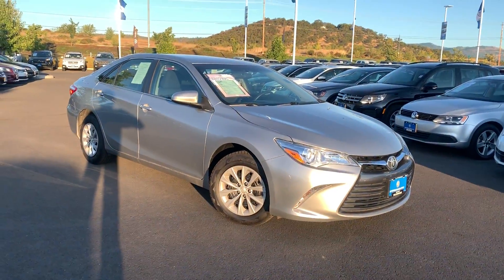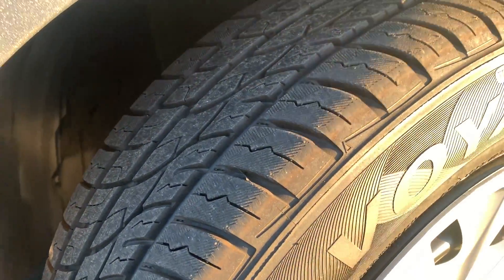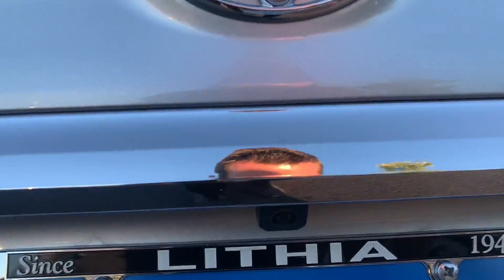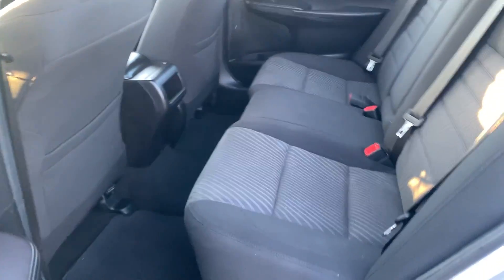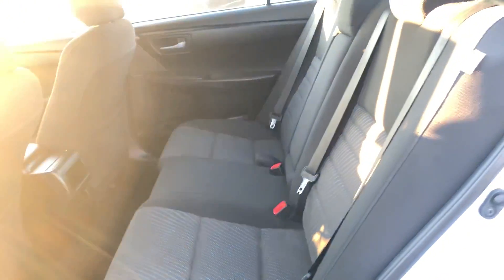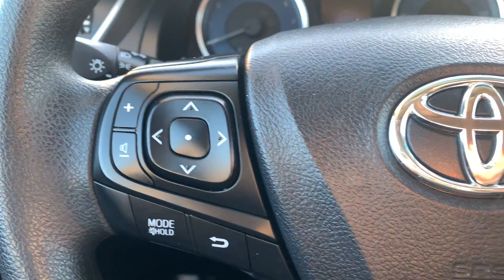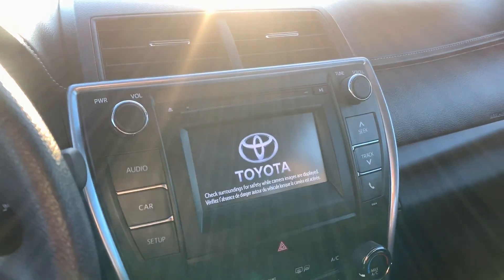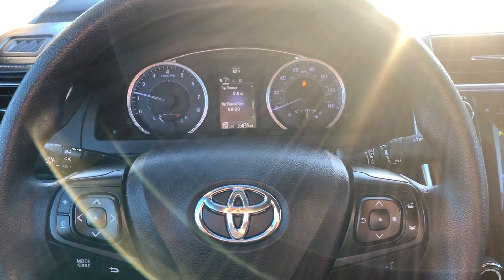2016 Toyota Camry LE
Medford Lithia Volkswagen
From: Hunter